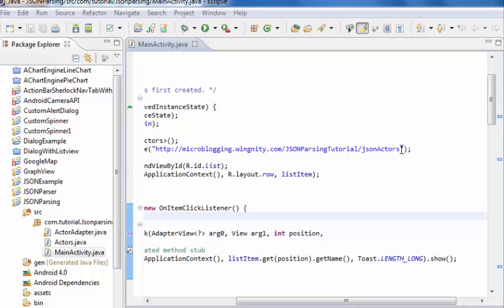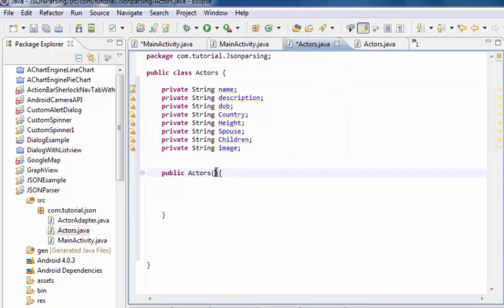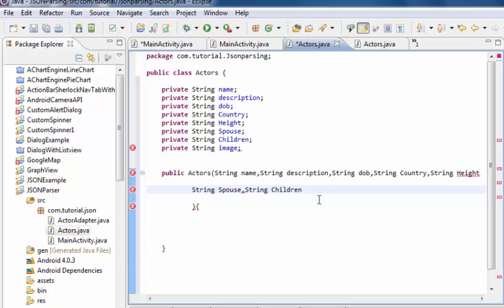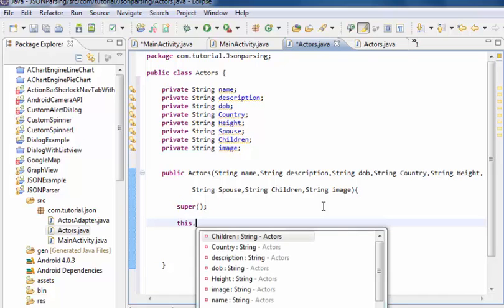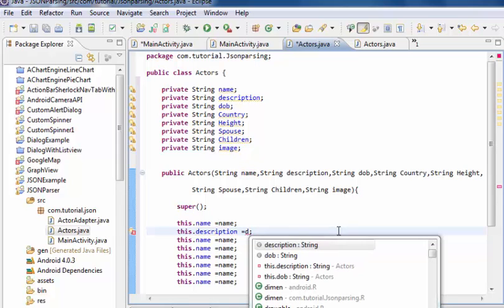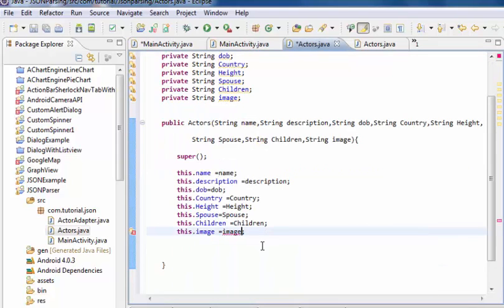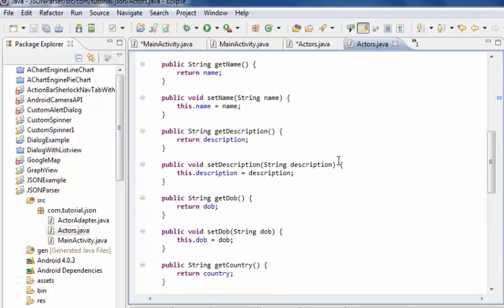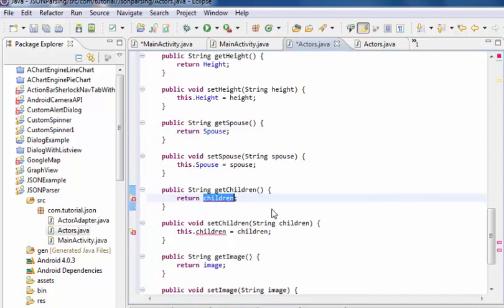Android JSON Parsing Tutorial 3 | ShoutCafe.com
this video describethe Json data need to parse, how to Use AsyncTask Class methods, OnPreExecute() with progress dialog..and the tasks of onPostExecute() and doInBackGround() Method ..and how to get Json Object() using http request()..see Android Json parsing tutorial:part3 for more..Like,Comments, Share your experience.